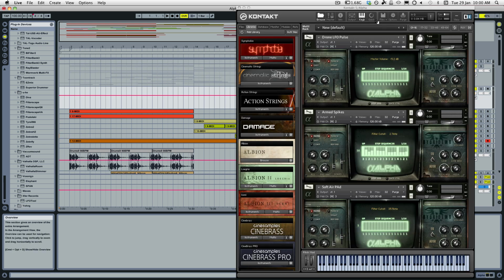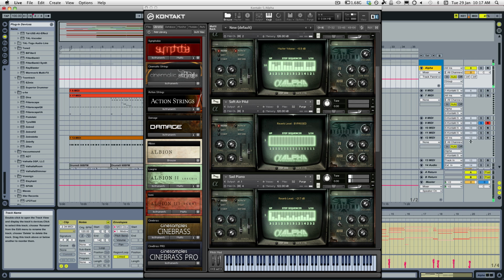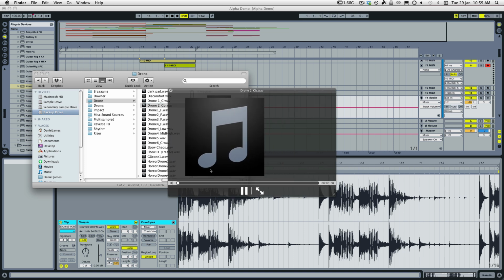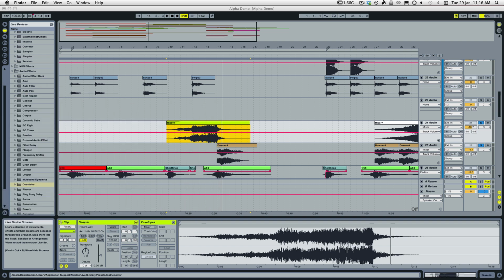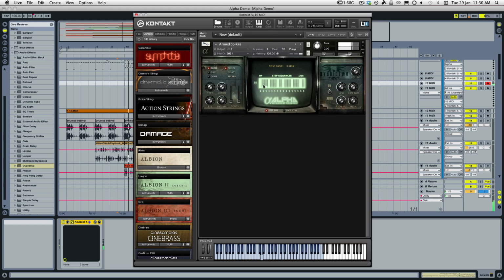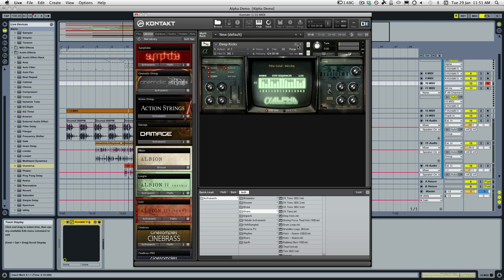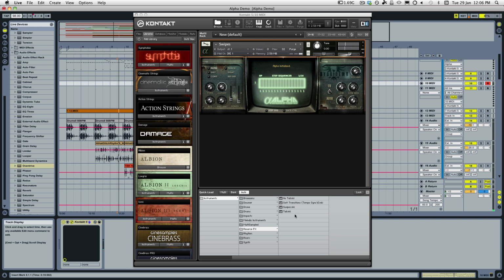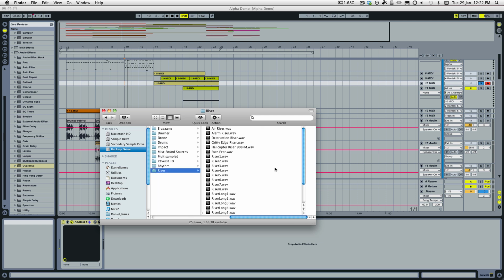Project ALPHA - Overview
1:00:00 Around this time I start looking directly at the library.

Today we do something a little different as today we are taking a look at a library that I created alongside my good friend Aaron Frensley, called Project ALPHA.